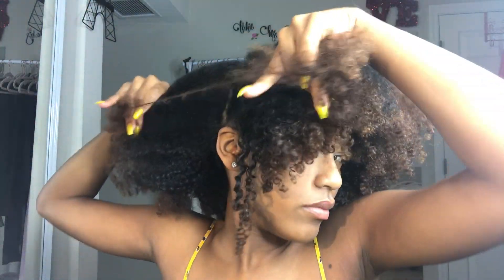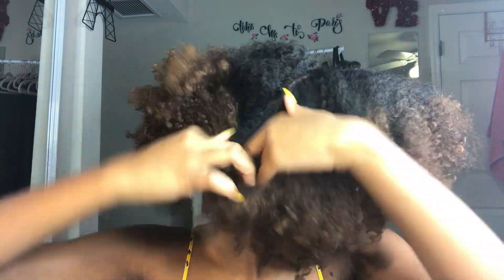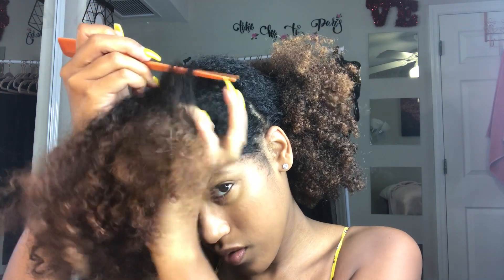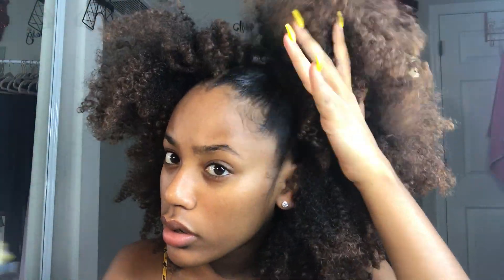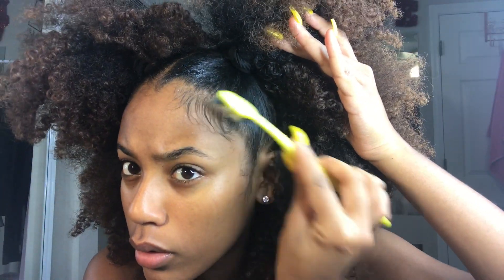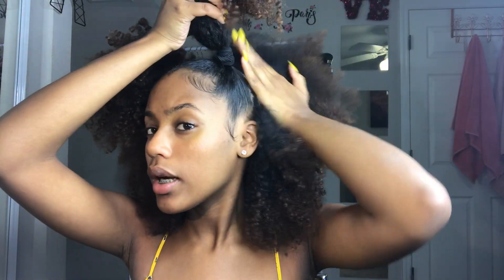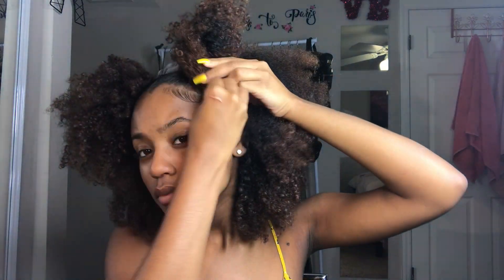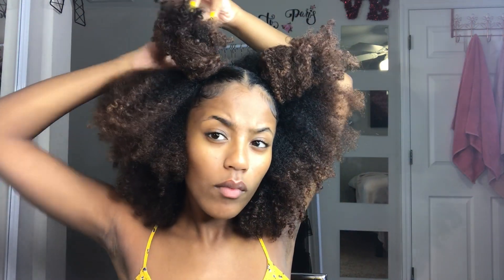2 Easy Back To School Half Up Half Down Curly Hairstyles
heyyyy guyyyys!!! I missed you all so much and put together 2 of my favorite easy breezy beautiful back to school hairstyles in this video hoping to give you inspiration. If you do decide to rock one of the two or even both don't hesitate to tag my Instagram I will put below. I love you all!